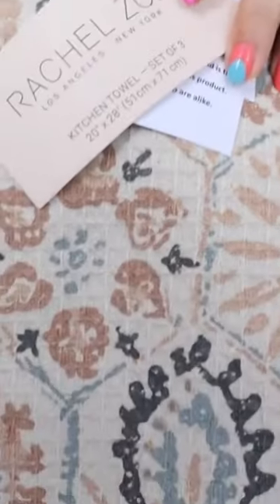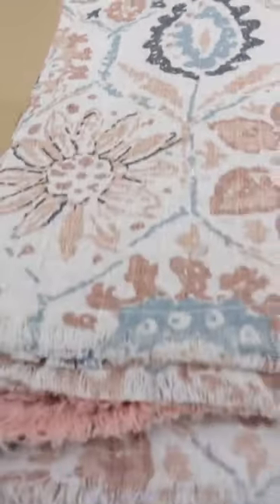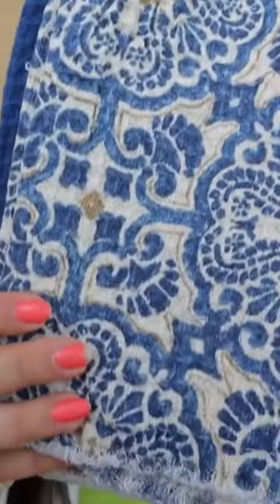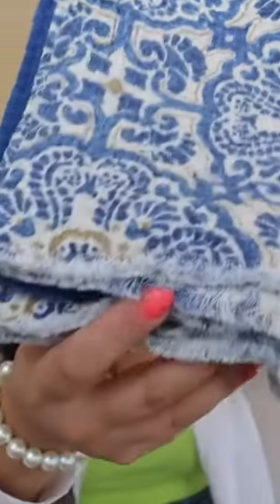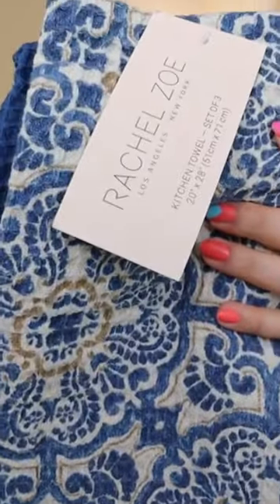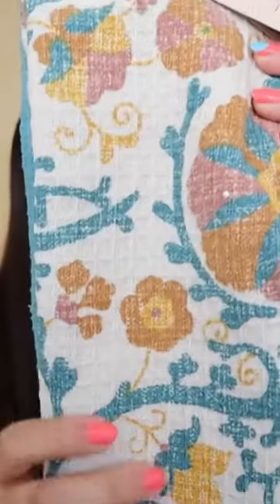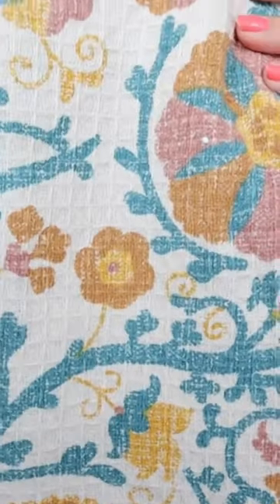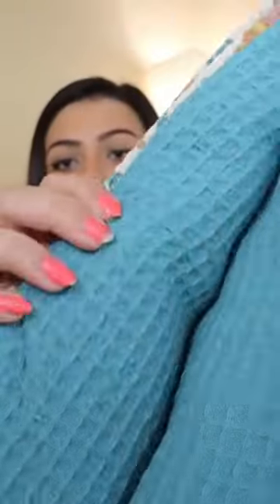These luxe patterned hand towels are a summer MUST HAVE!!